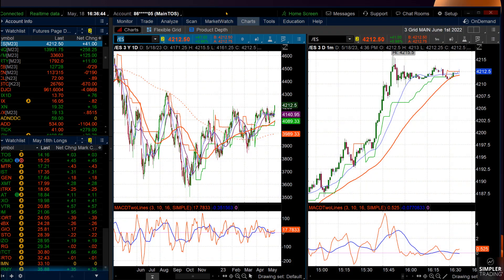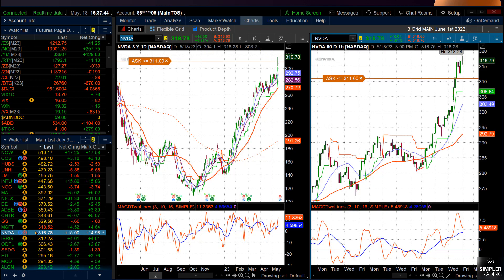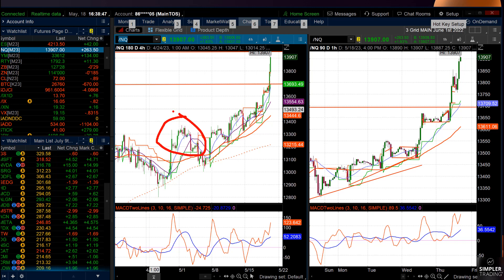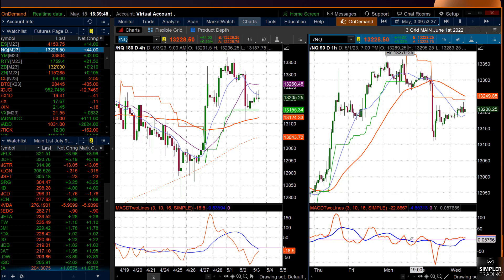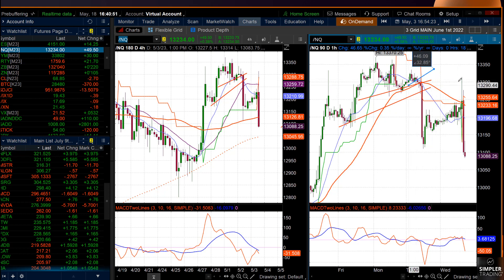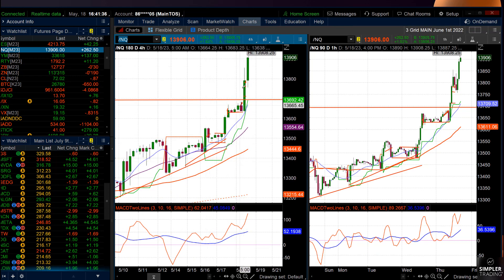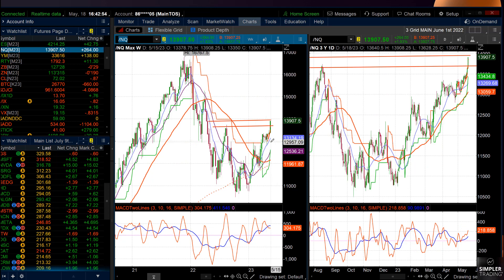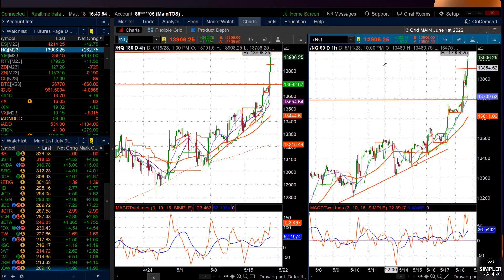Markets Are Way Too Extended, But No Signs of the Topping Patterns I Look For | Simpler Trading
In this video, I show what the topping patterns in the NQ looked like on May 3rd, 2023. When they top out, there will be more than enough time to play along on the downside.

Chris Brecher

To trade live with me and get my trade alerts, join the Chart Patterns Mastery today!